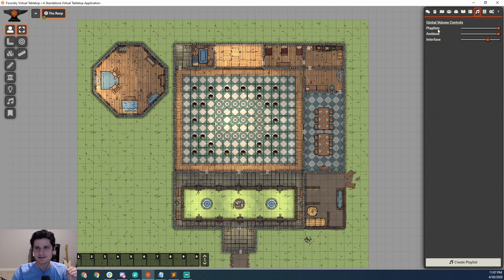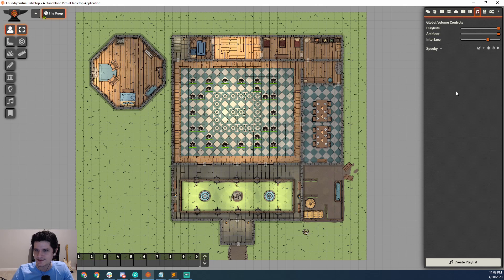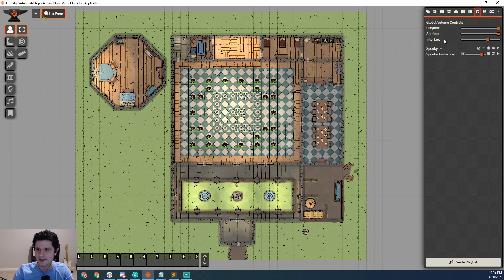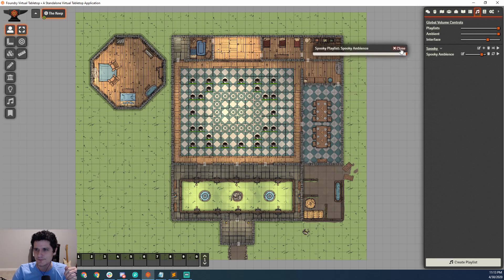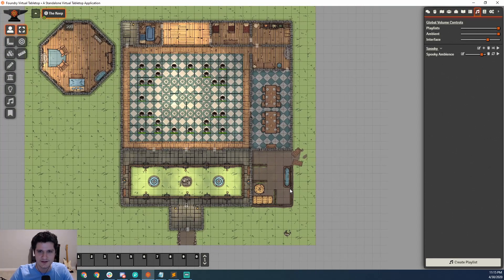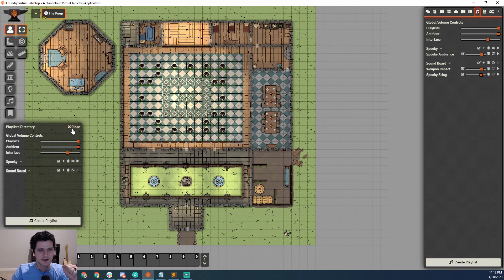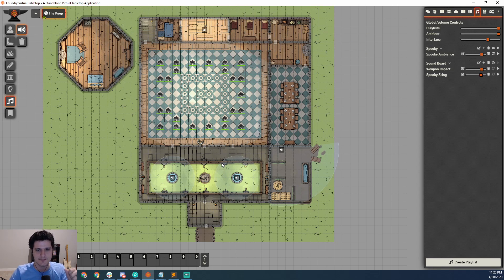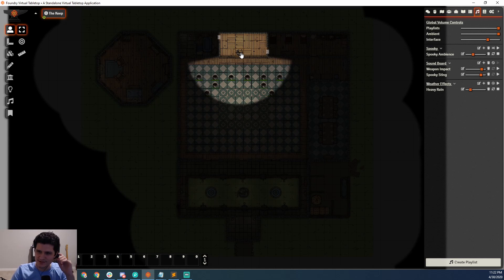Foundry VTT Basics Part 9 - Adding Sound to Your Game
Foundry? More like Soundry. We're gonna look at all the different ways that we can add sound to our Foundry games to make them more intense.

2015 (only a torrent link no landing page sorry)

A user on Reddit was also kind enough to compress all of the files into a much more reasonable size